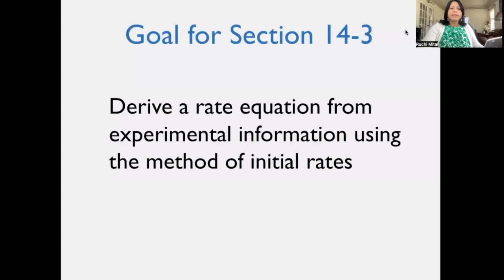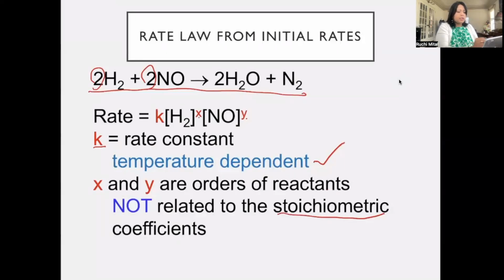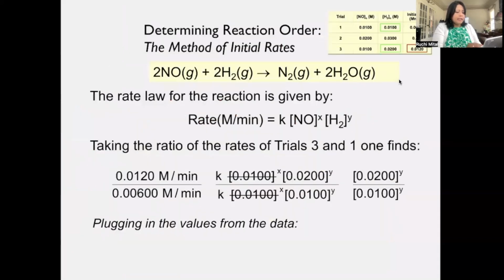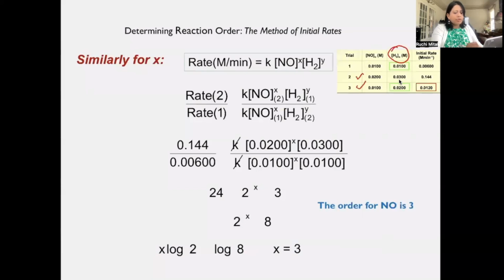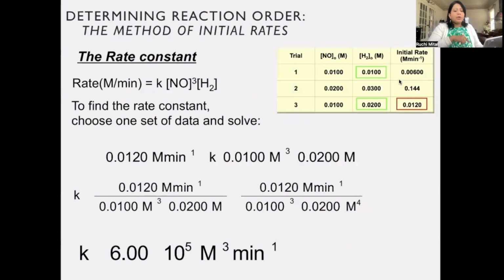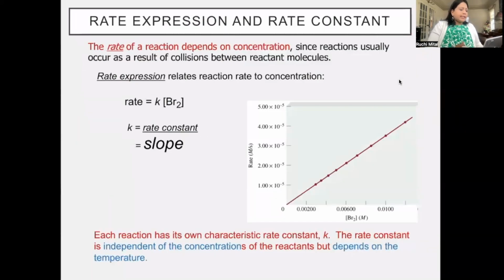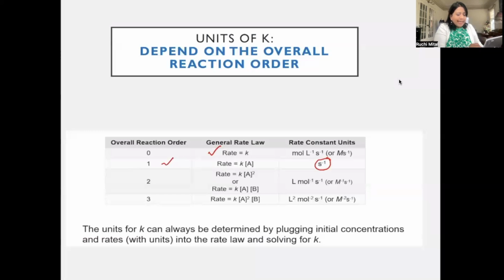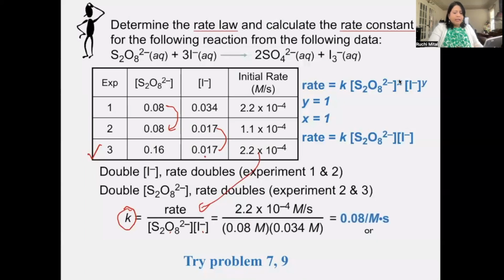Part2 Kinetics Order of Reaction